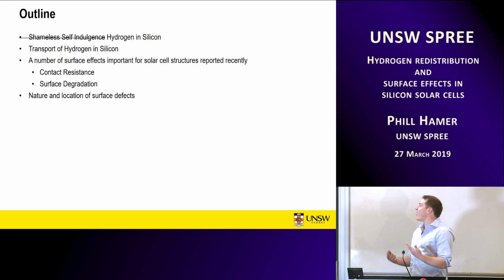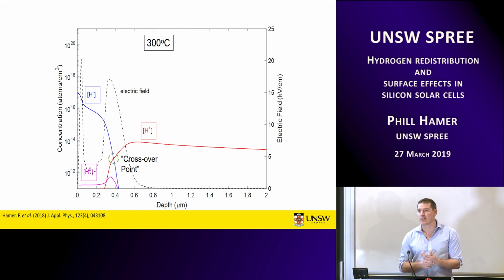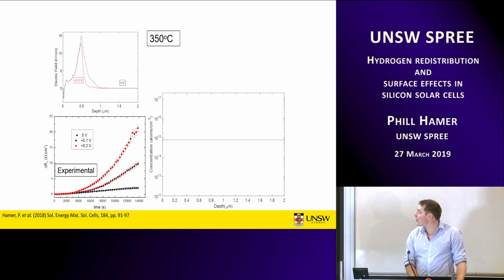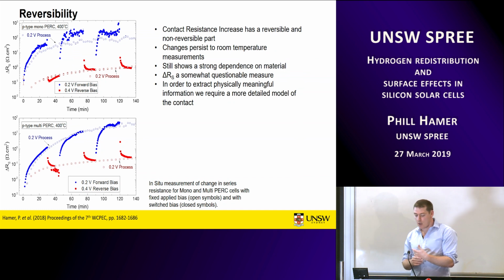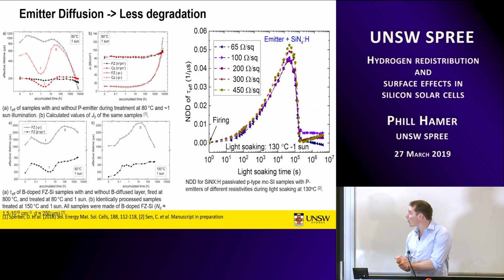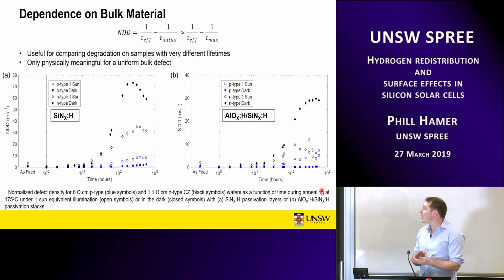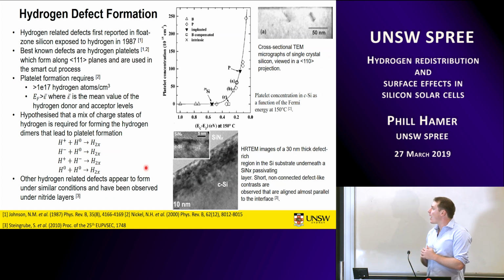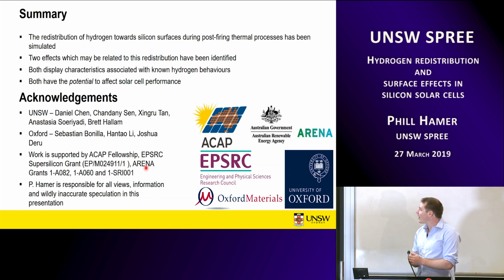UNSW SPREE 201903-27 Phill Hamer - Hydrogen redistribution in silicon solar cells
Hydrogen redistribution and surface effects in silicon solar cells

Phill Hamer
UNSW SPREE

Abstract:
In order to characterise and mitigate degradation in crystalline solar cells, a large range of post-firing thermal treatments have been suggested in recent years. In addition to the formation and “regeneration” of bulk defects, such as the boron-oxygen defect and LeTID, an increase in “surface” recombination has also been observed in some structures, while cells annealed at high temperatures have also exhibited decreased fill factors due to an increase in contact resistance.

This talk will explore potential mechanisms for each of these phenomena and how they might be explained by the redistribution of hydrogen from the silicon bulk towards the surfaces.

Brief Bio:
Phill Hamer completed his PhD at UNSW in 2015 and subsequently held a postdoctoral position at the University of Oxford. He returned to UNSW in 2018 to take up an ACAP postdoctoral fellowship. His research interests include hydrogen, defect engineering and degradation of solar cells. He was heavily involved in development of advanced hydrogenation techniques at UNSW under Prof. Stuart Wenham and his current fellowship focusses on improved simulation of hydrogen transport and interactions in solar cell structures.